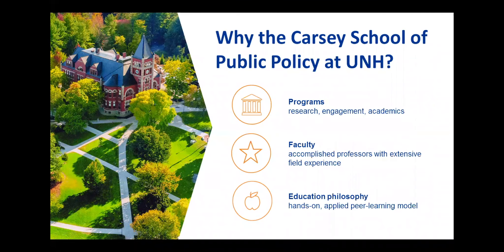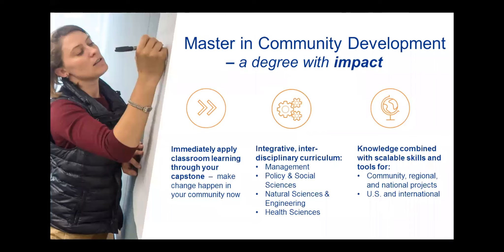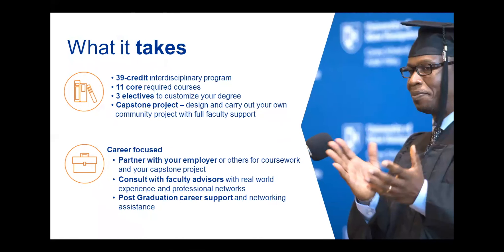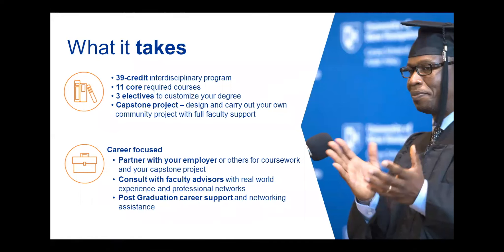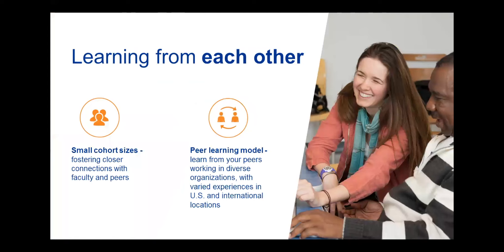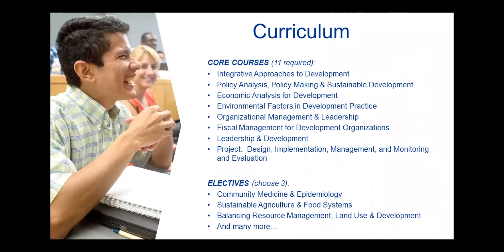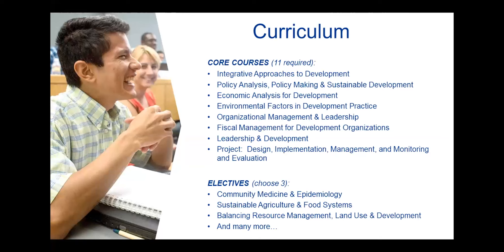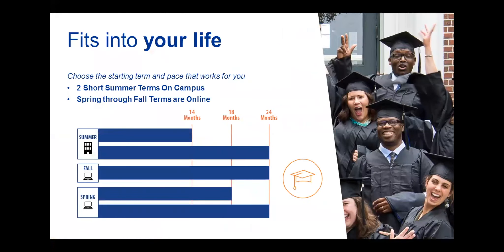Master in Community Development Information Session